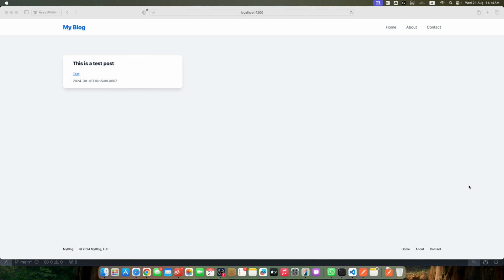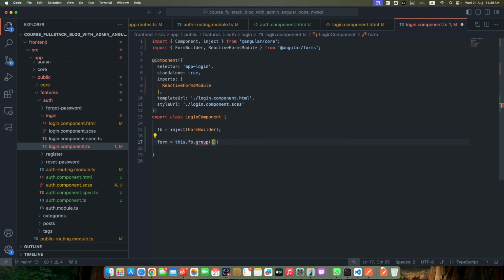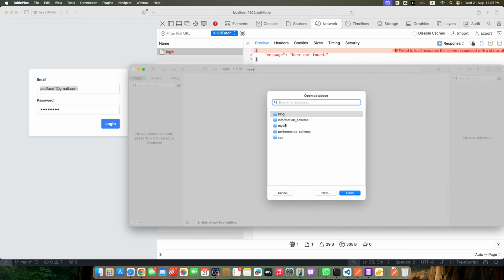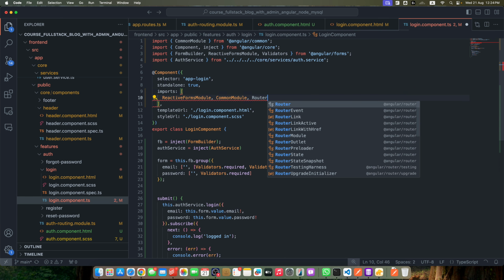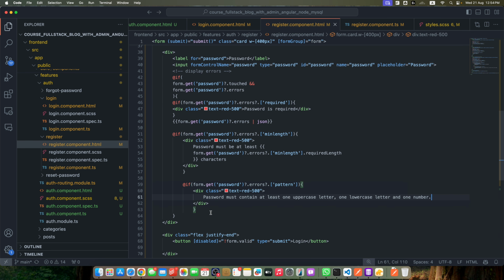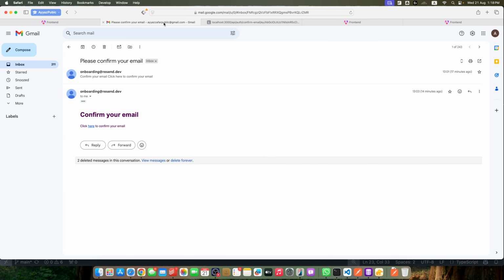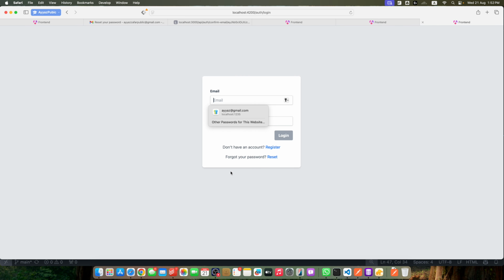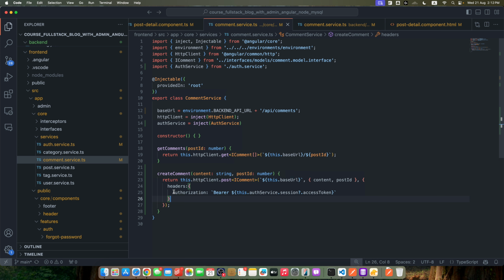Authentication UI: Login, Signup & Password Reset | Full-Stack Blog Course #20 - Angular Forms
In this lecture, I implemented various aspects of authentication using Angular. We built the login and signup pages, integrated authentication into comment forms, and set up route protection using Angular guards. Additionally, I worked on implementing interceptors for handling tokens automatically in HTTP requests, ensuring the path to a more secure and organized codebase. This session also covered enhancing user experience with reactive forms, handling errors, and creating custom validators.

Chapters:
00:00 Introduction
00:50 Implementing Login Page
09:24 Routing for Login
15:23 Styling and Validation
32:12 Registration Form
43:51 Forgot Password Workflow
53:41 Reset Password Page
59:59 Comment Form Security
1:11:22 Closing Thoughts